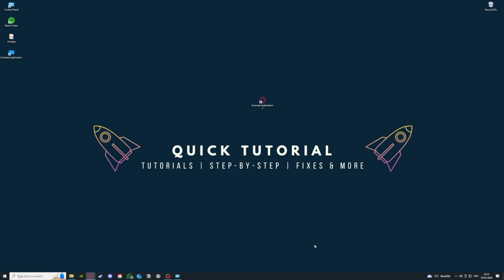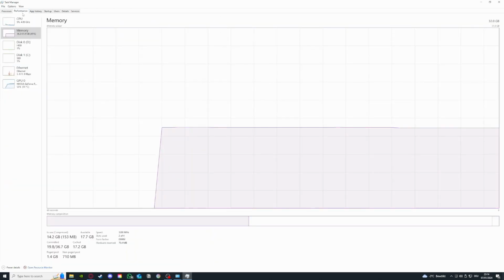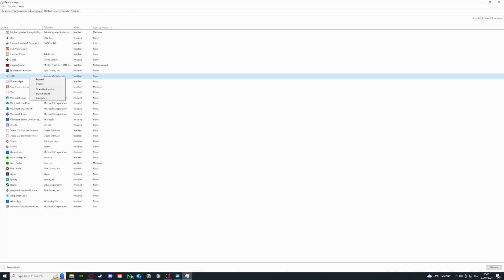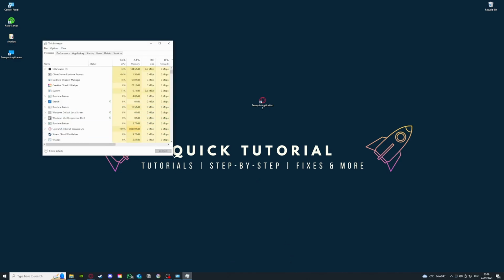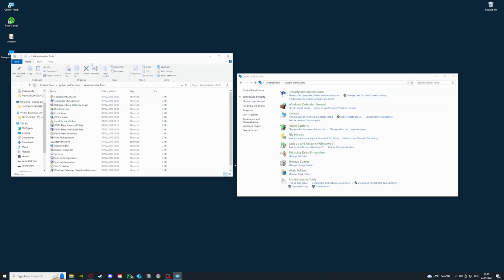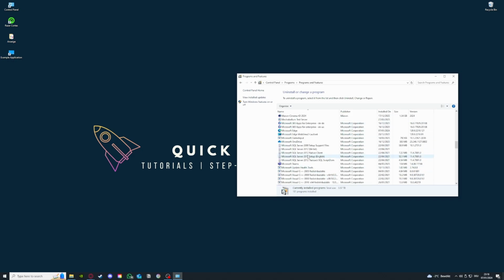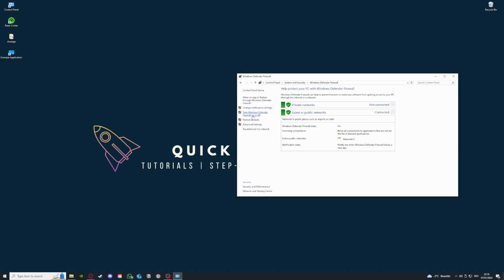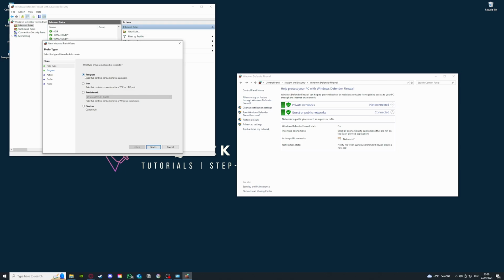PTC Creo Not Opening? Fix Launch Issues & Black Screen (2026)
PTC Creo not opening? This tutorial fixes launch problems, black screens and failed startups when running PTC Creo on Windows 10 and 11.

These are the Windows-level fixes that resolve most PTC Creo problems — no downloads and no extra software needed. They run quickest-first, so work through them in order and stop as soon as PTC Creo is working again.

0:00 Intro
0:47 Compatibility mode
2:18 Run as administrator
3:52 Close background programs (Task Manager)
5:24 Disable startup programs
6:57 Disk Cleanup via Control Panel
8:29 Reinstall the program
9:17 Windows Firewall — allow the app through
10:49 Windows Defender check
11:38 Wrap up

How to fix PTC Creo not starting
PTC Creo won't open – startup fix
PTC Creo stuck on splash screen
PTC Creo black screen on startup
Fix PTC Creo not launching on Windows 10 / 11